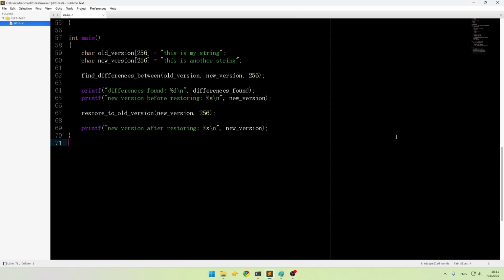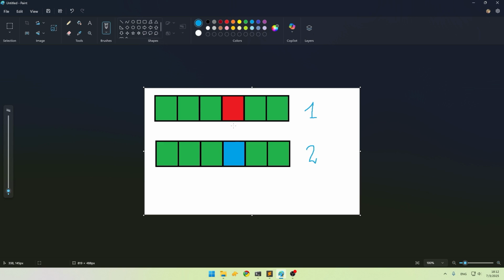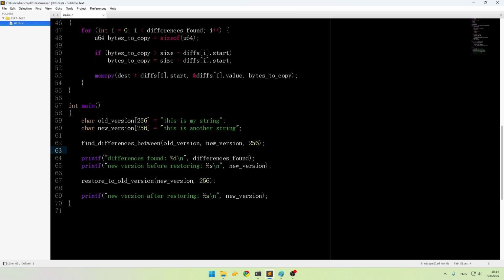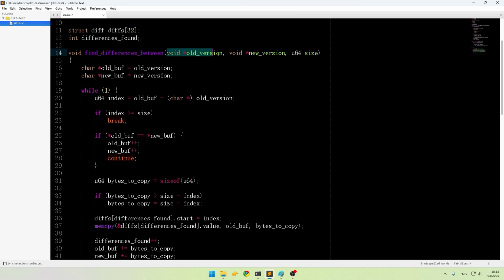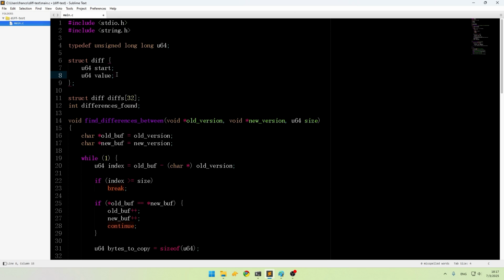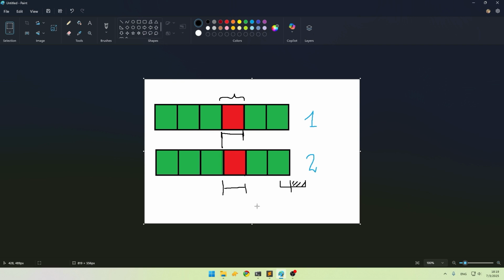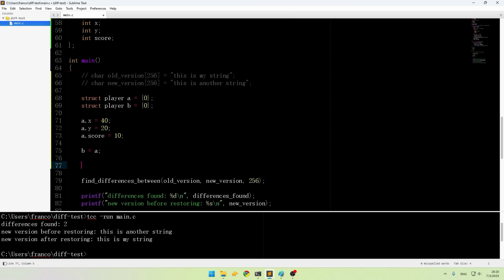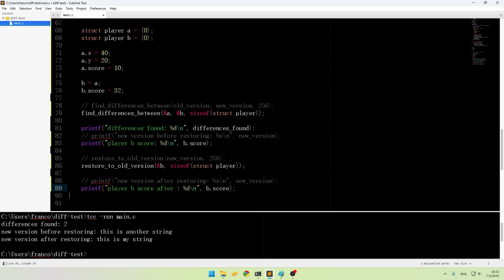How I implement undo in my game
Hey everybody. In this video I'll show you how I implement an undo in my game quite easily.